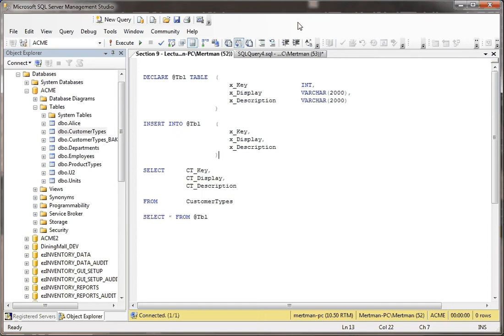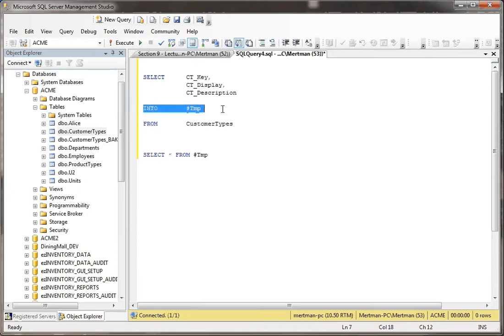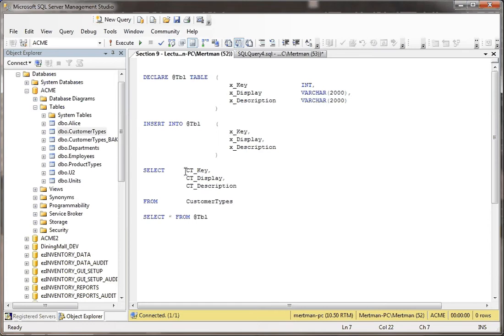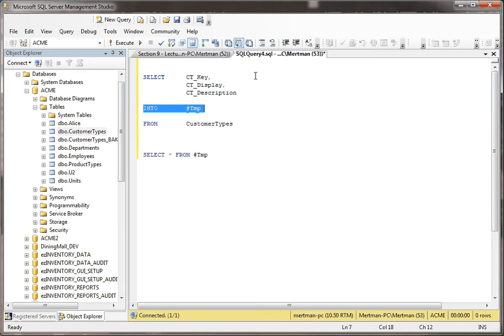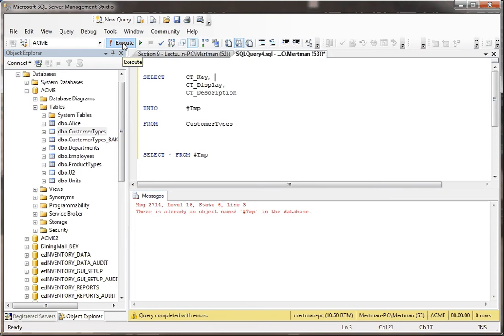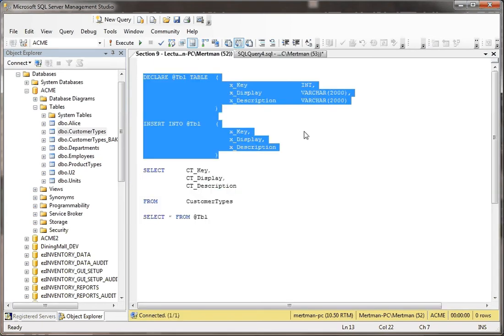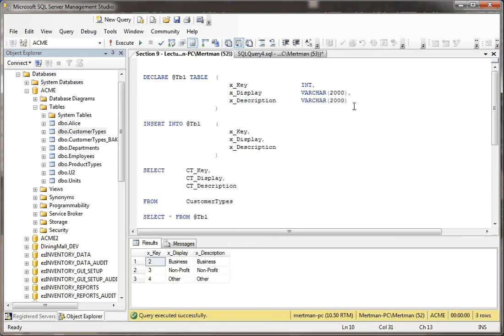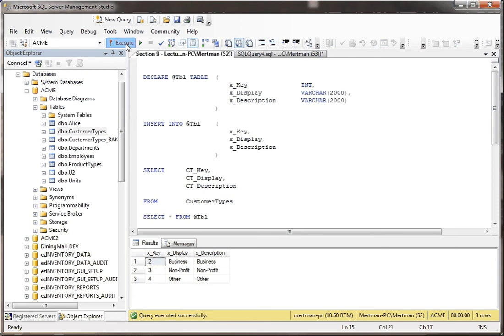SQL Server Table Variables - TSQL Command Line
Discussion of Table Variables in TSQL Command Line. Table Variables are extremely useful in some cases are even better than Temp Tables. However, you will always need to define them, unlike a temp table where you can simply do a select into statement.